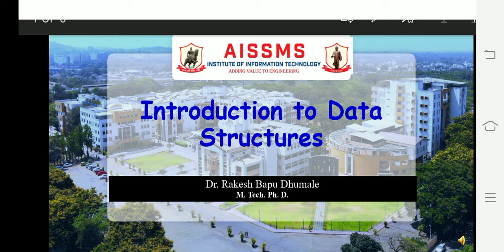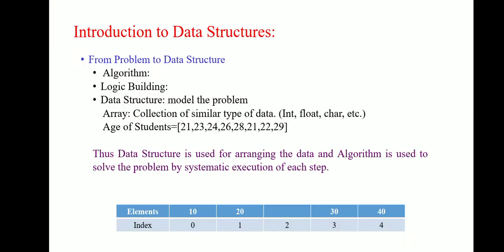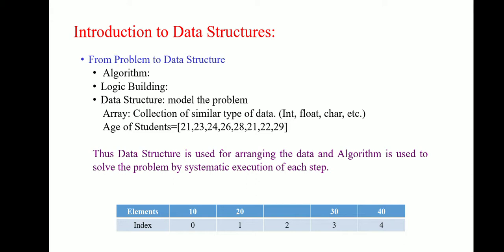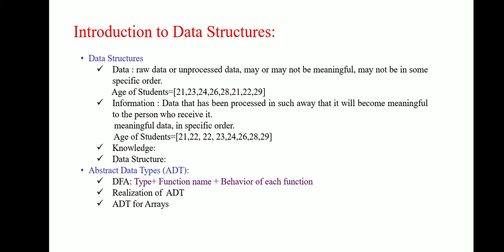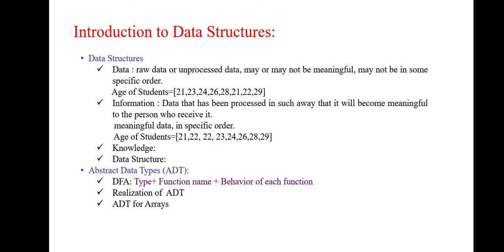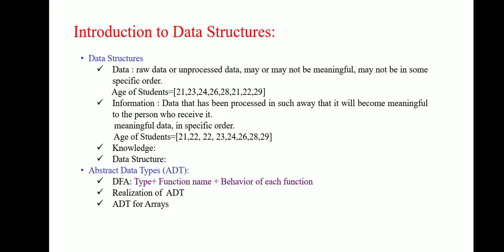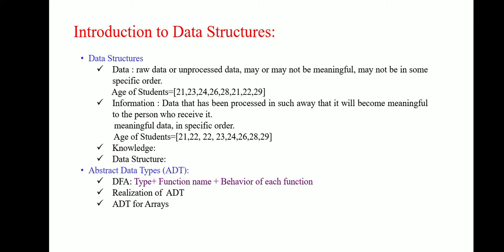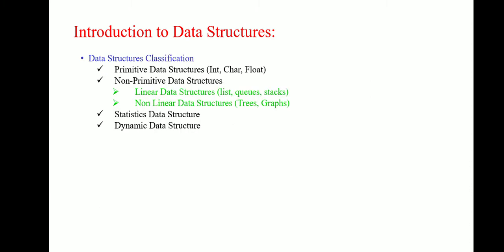Data Structures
Video by: Dr. R.B.Dhumale
Subject: Fundamentals of Data Structures
Description: Data Structures